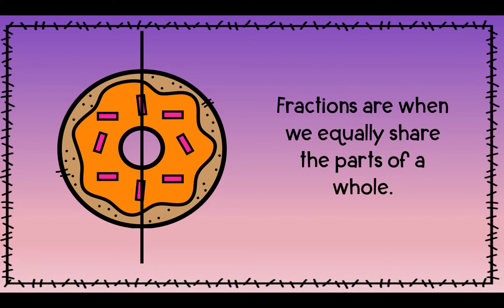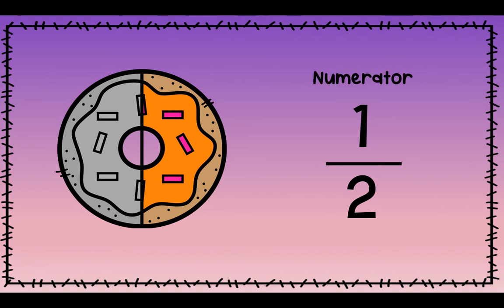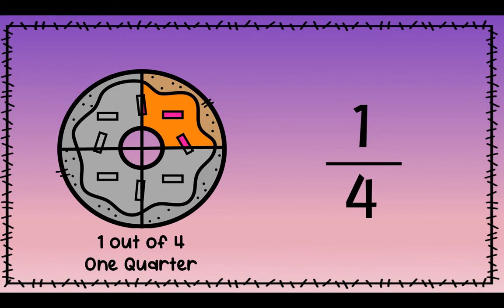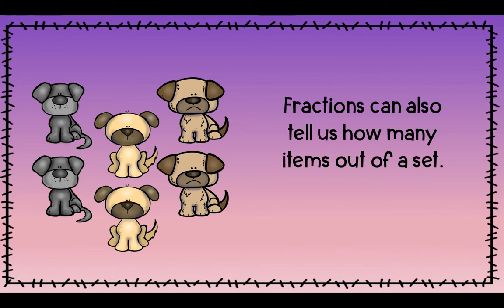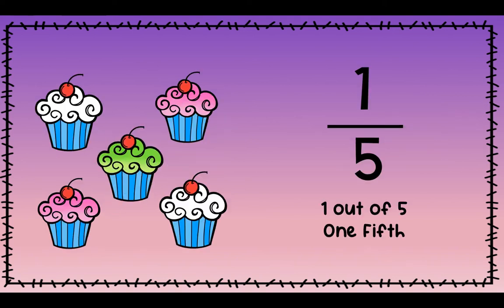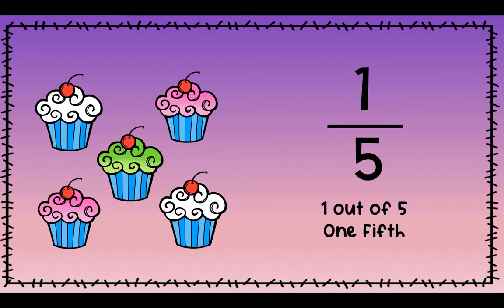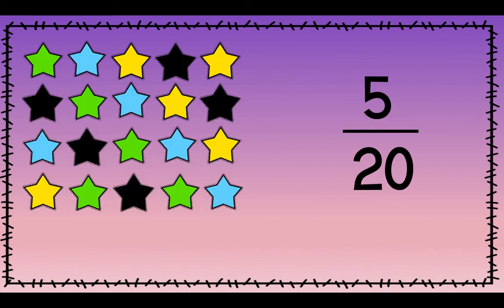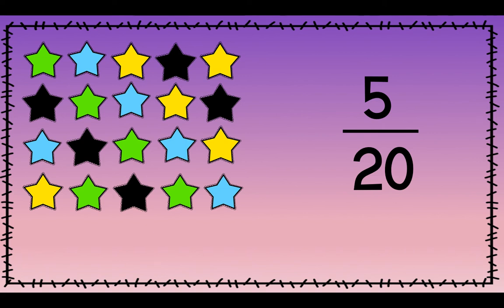Fractions May 11